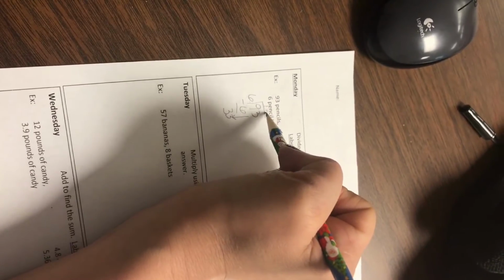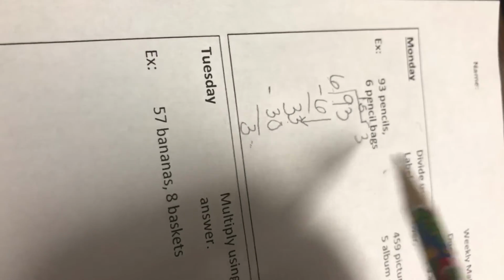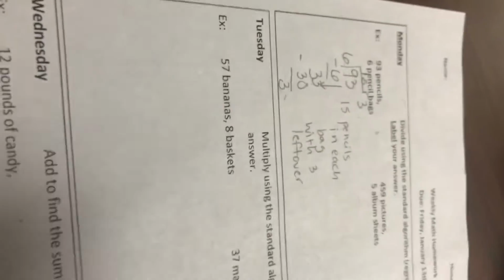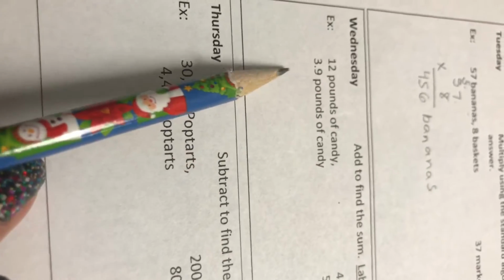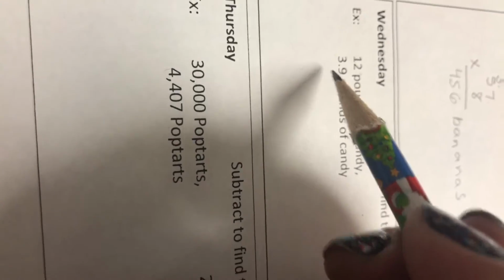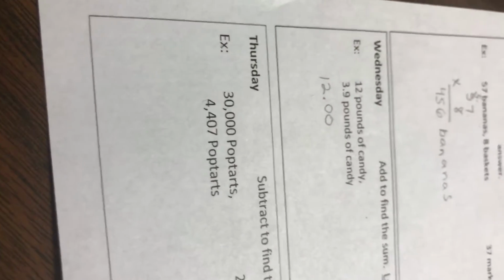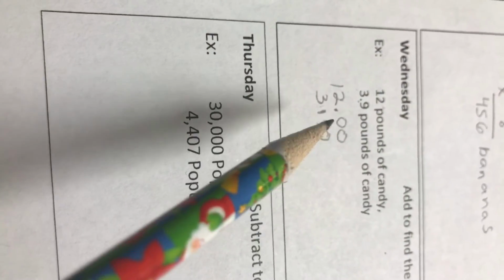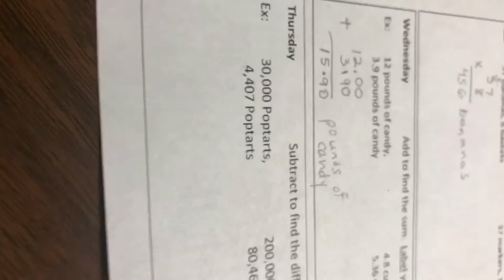Math Homework Due 1/13/17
Dividing, multiplying, adding decimals, and subtracting across zero